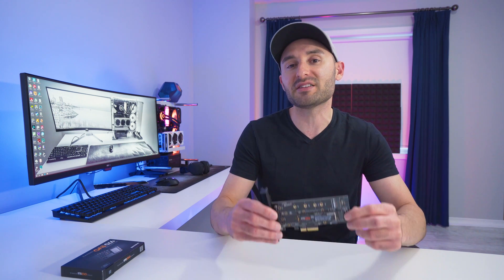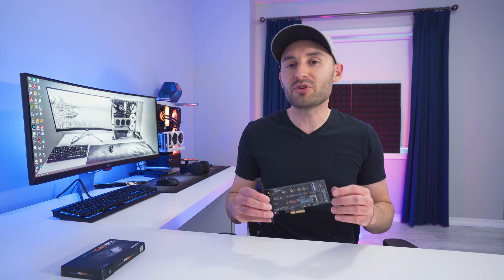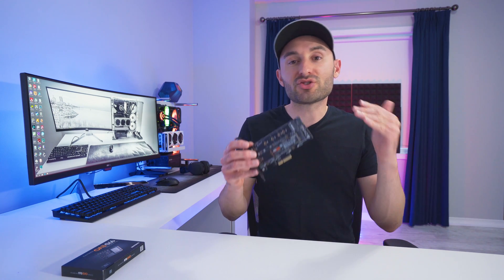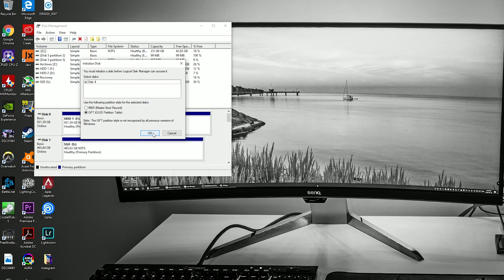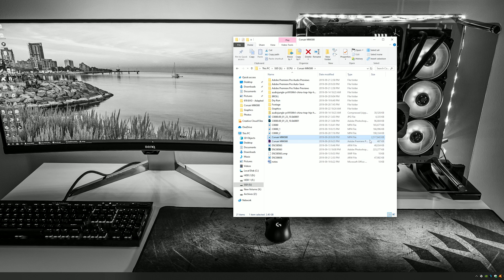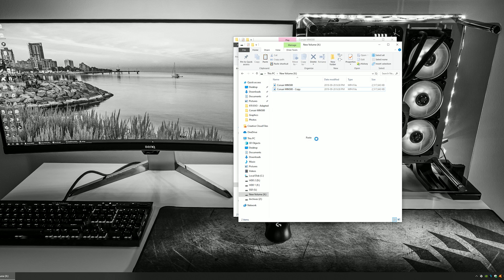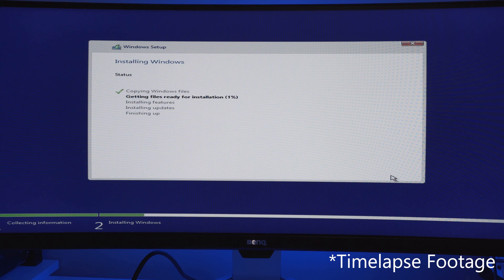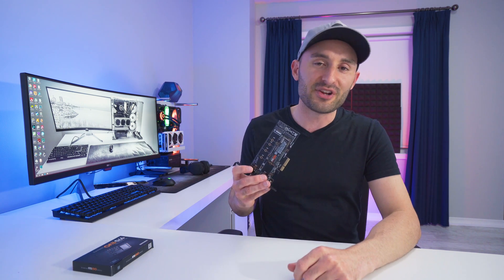Installing the Samsung 970 EVO SSD with a PCIe M.2 Adapter Card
Need extra M.2 connectors?  Fear not!  This video will show you how you can use a PCI-Express adapter that will allow you to install NVME and SATA III solid state drives.  Installation, configuration, formatting and Windows 10 setup are all covered in this in-depth tutorial and guide.

We also test the performance to find out if adapting has any impact on the read and write speeds of a brand new Samsung 970 EVO 1TB NVME SSD!

M.2 Adapters: